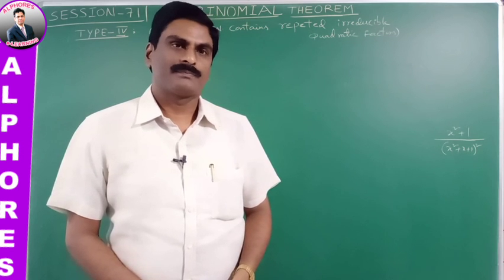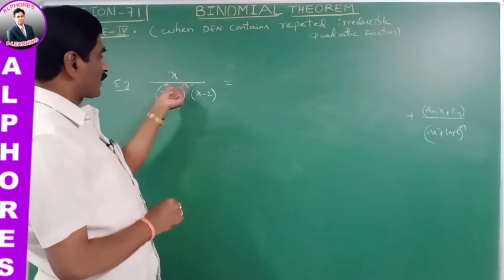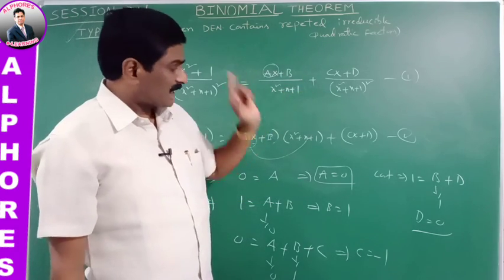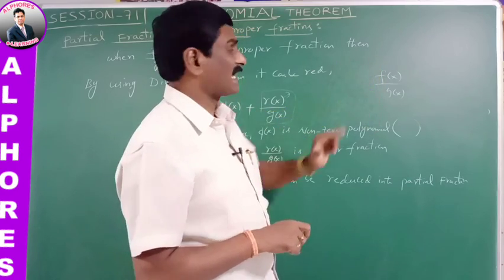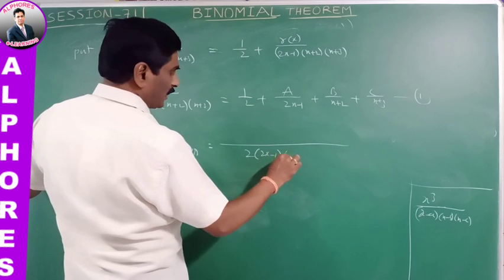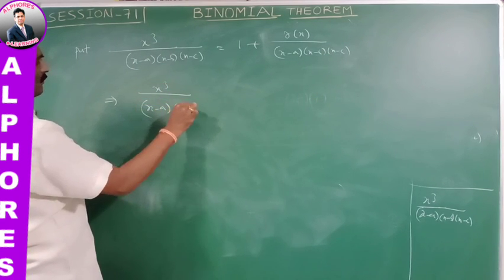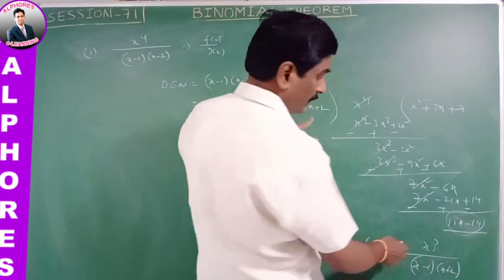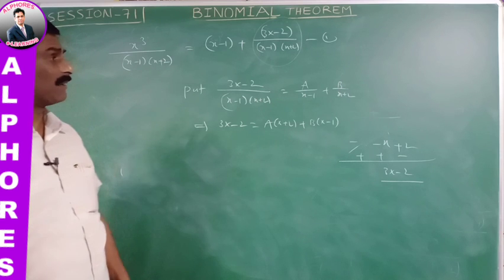IIT | MATHEMATICS | SESSION 71 | SENIORS | 30.06 2020